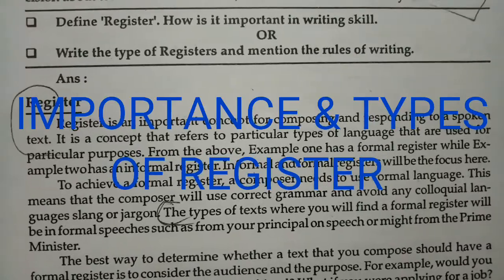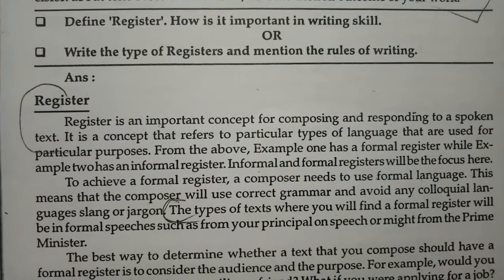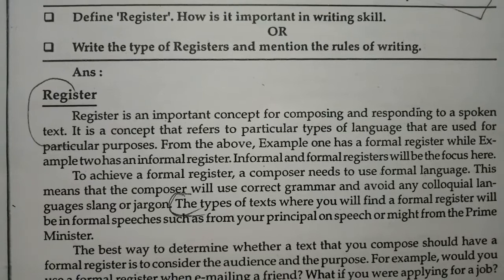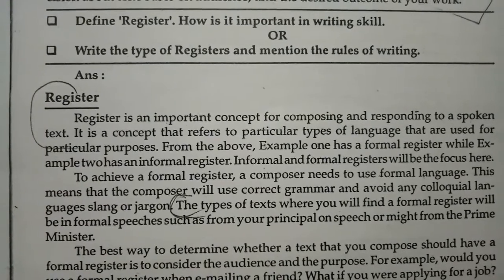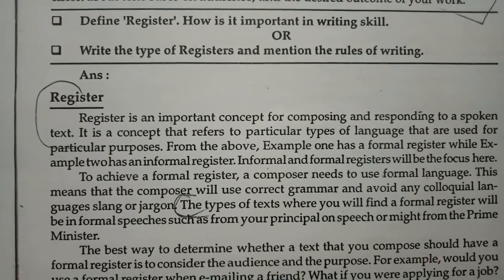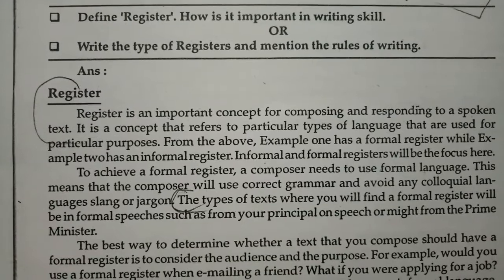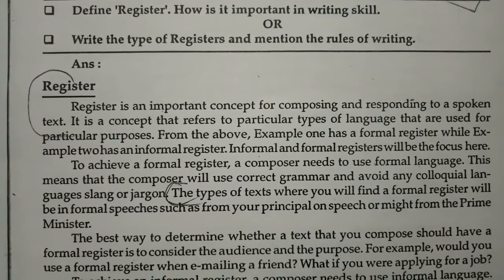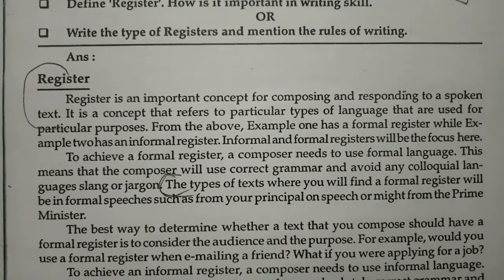TYPES OF REGISTER & IMP. in WRITING SKILL // B.ED 2ND YEAR // LANGUAGE ACROSS THE CURRICULUM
TYPES of REGISTER  & IMPORTANCE in WRITING SKILL  // B.ED 2ND YEAR // LANGUAGE ACROSS THE CURRICULUM

                     CHAPTER - 4
QUESTION : write the TYPES OF REGISTER ? I How is it MPORTANCE IN WRITING SKILL ?